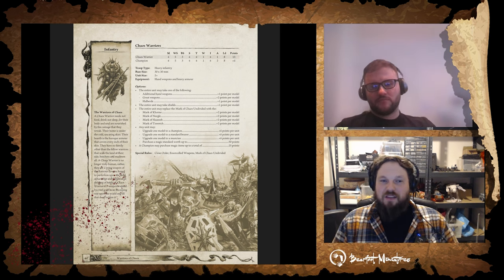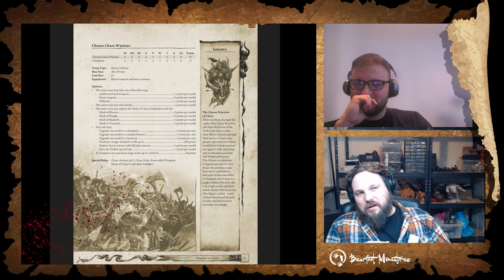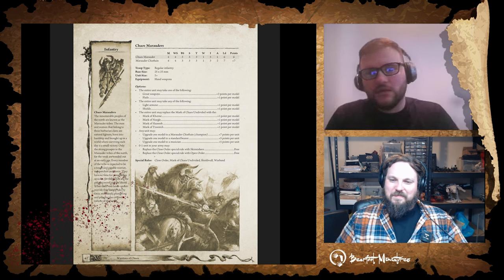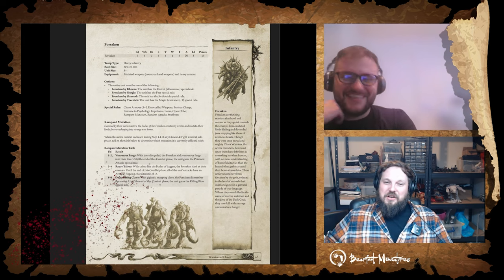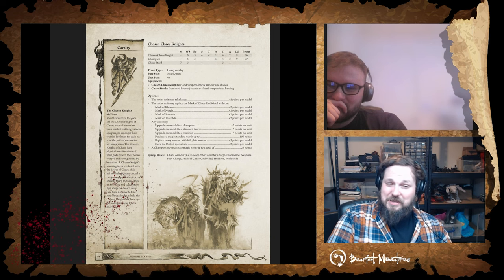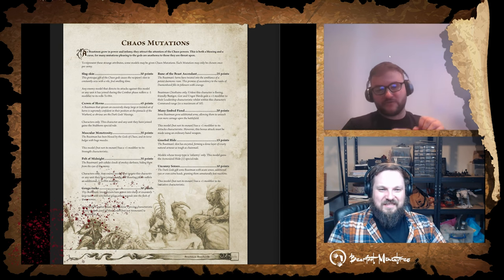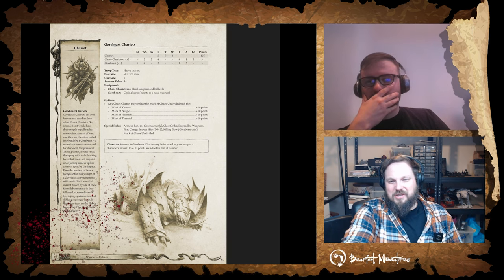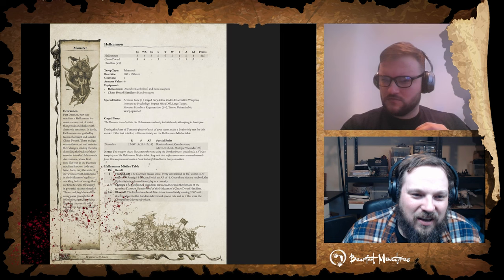Warriors of Chaos (p2) - The Old World Faction Guide - Warhammer Fantasy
And most importantly Enjoy!

00:00 Intro
02:54 Warriors, Chosen and Marauders
35:51 Ogres and Trolls
42:59 Forsaken and spawn
57:14 Chaos Knights Vs Chosen
01:07:30 Dragon Ogres and Shaggoths
01:23:06 Marauder Horse and Dogs
01:34:40 Chariots
01:41:16 Monsters and Hellcannon